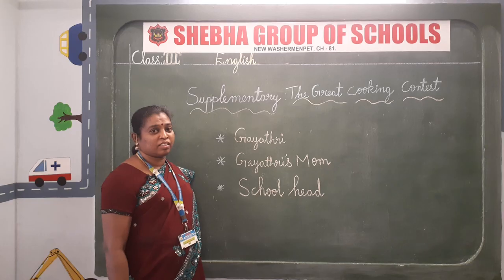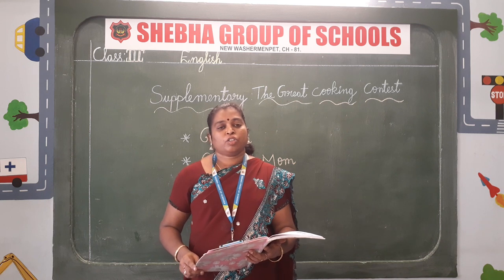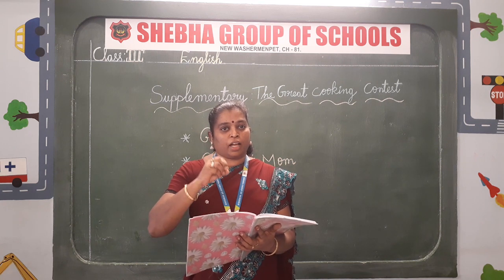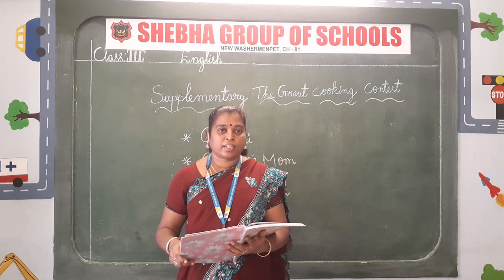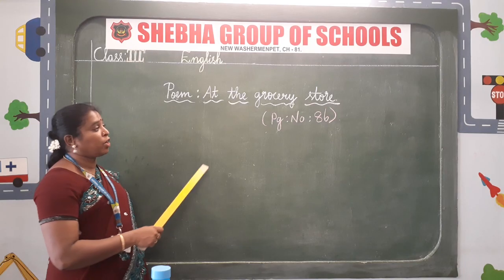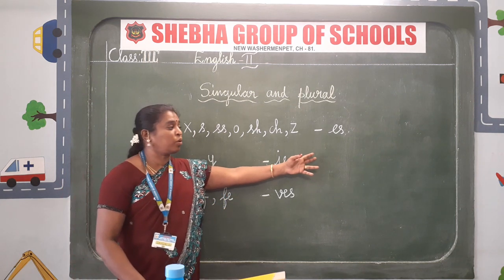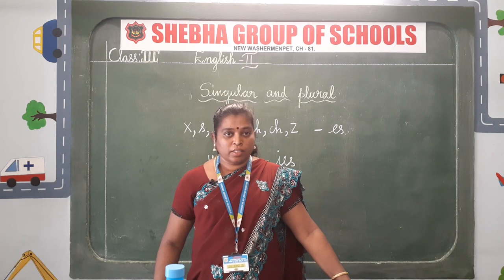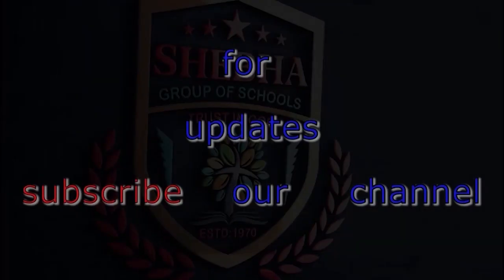23.11.2020 III-STD ENGLISH LE:THE GREAT COOKING CONTEST (MRS. INDIRA)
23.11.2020 III-STD ENGLISH LE:THE GREAT COOKING CONTEST (MRS. INDIRA)